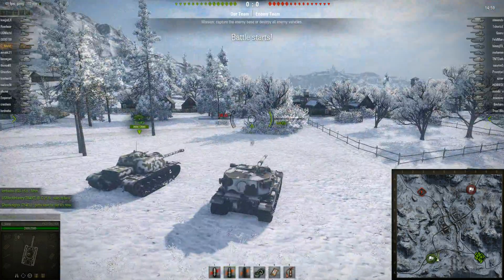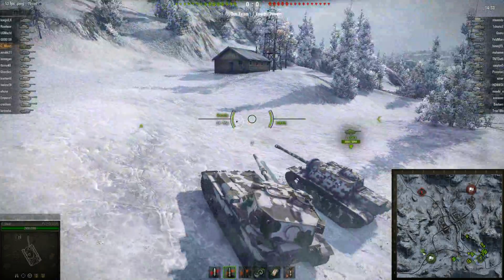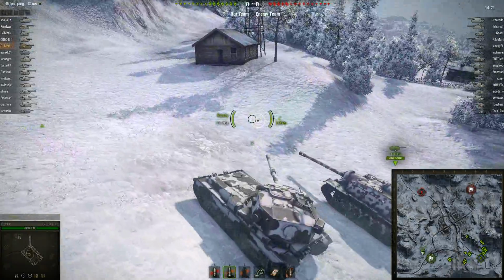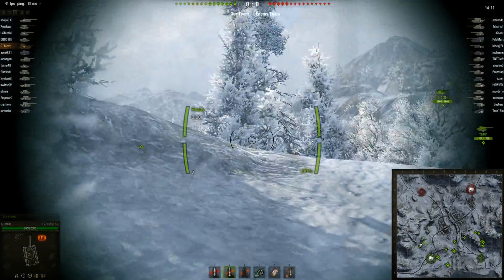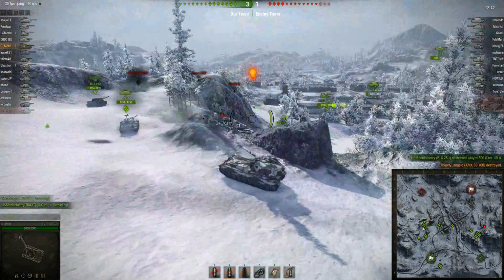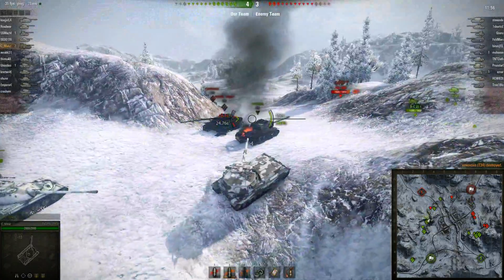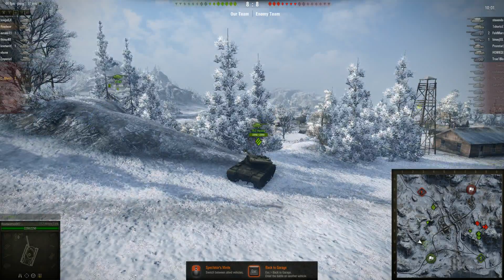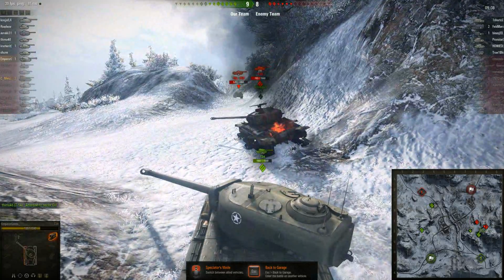World of Tanks Commentary: FV215b (183) Severogorsk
World of Tanks commentary for the tier 10 British tank destroyer FV215b (183) on Severogorsk.  Managed to get 3 kills before stupidly dying but my team pulled through and we won the match.